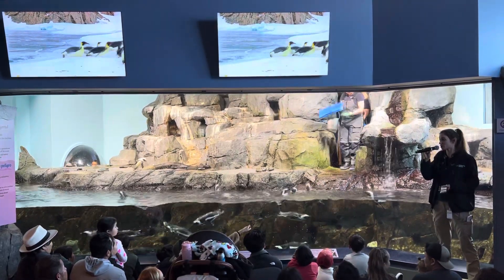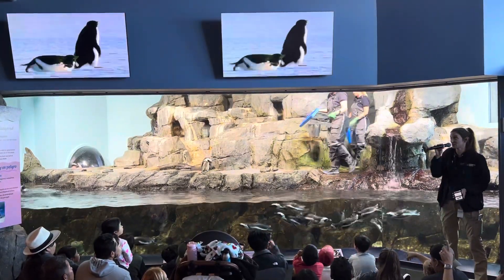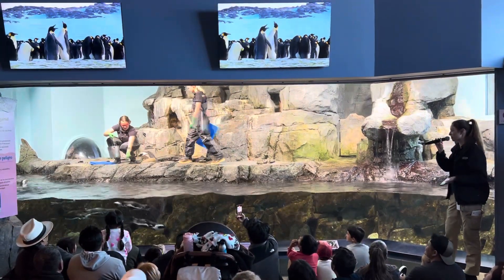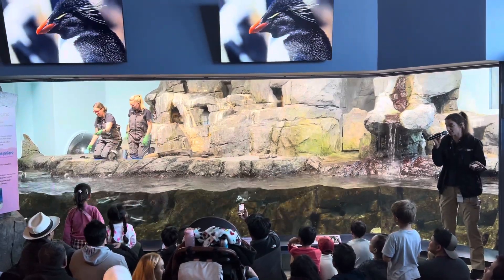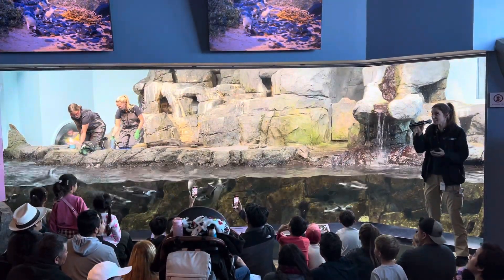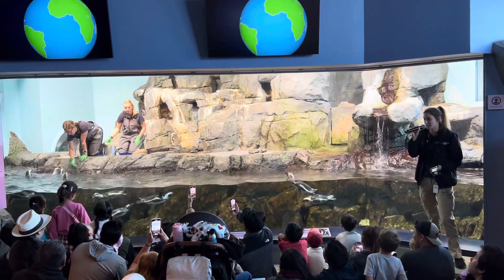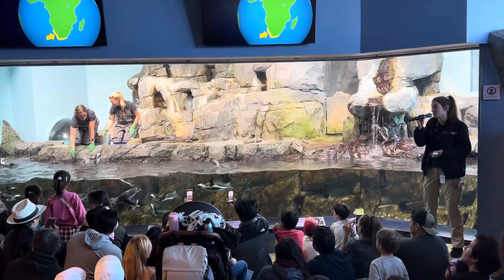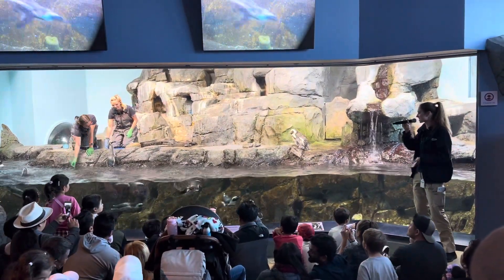Monterey Bay Aquarium | The Jewel of Morro Bay California | Finding Dory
African penguins